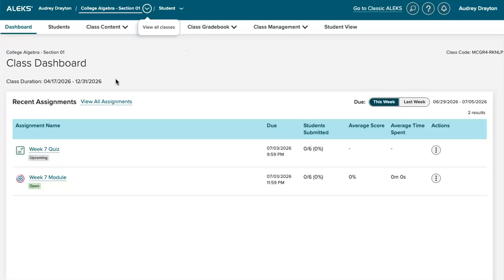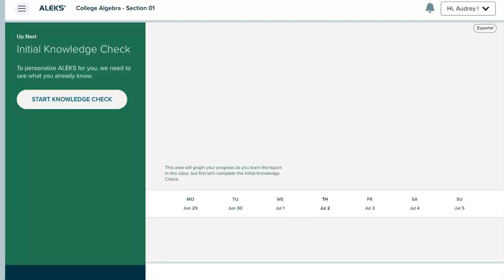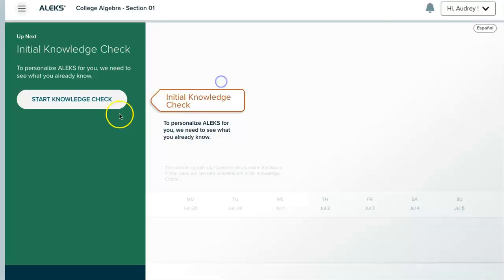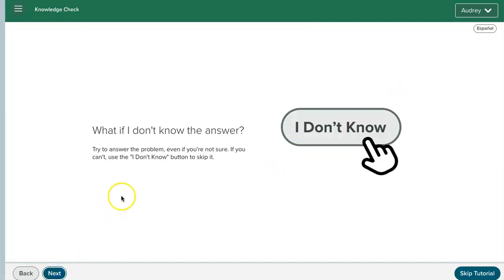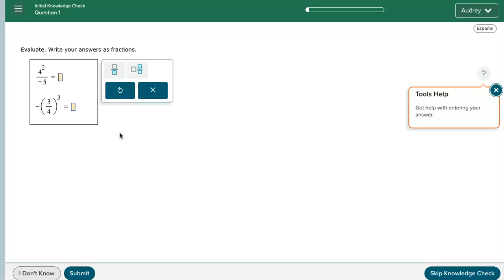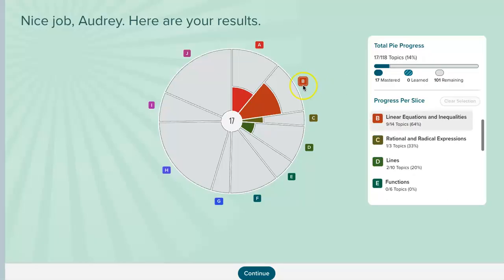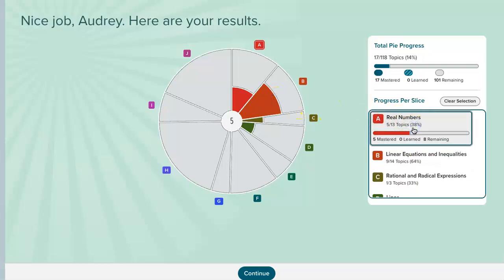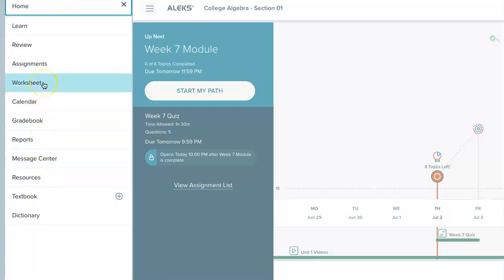Explaining ALEKS and the Initial Knowledge Check to Students - New Instructor Experience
Help your students understand what ALEKS is and what to expect from the Initial Knowledge Check. Use this video as a resource to prepare your class for success from day one!